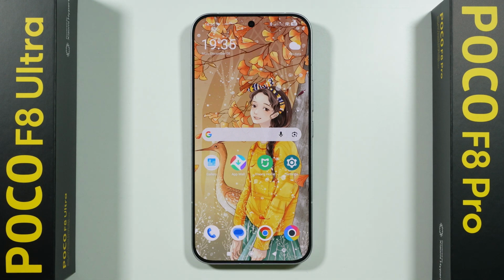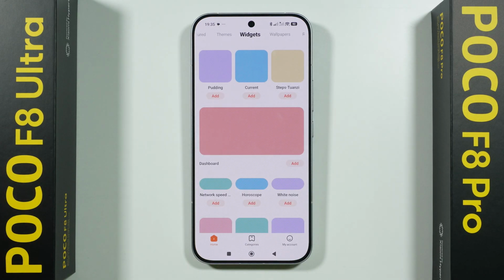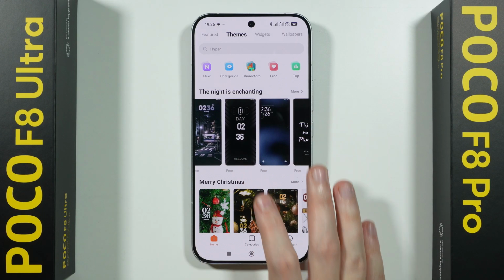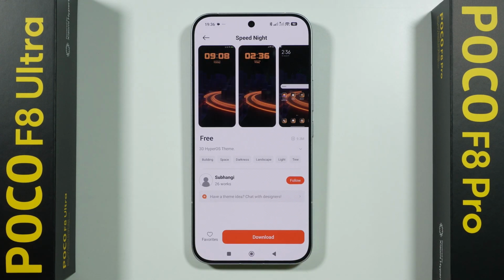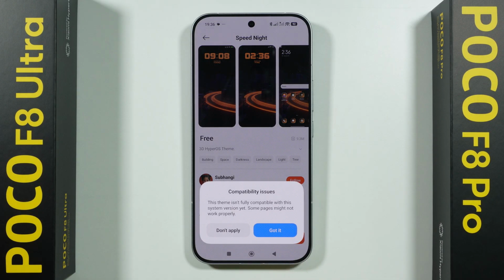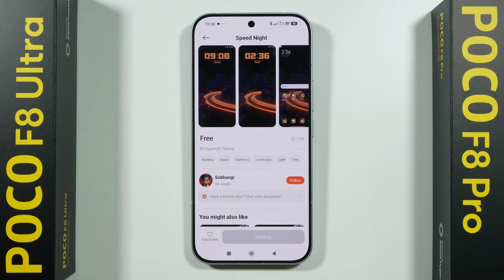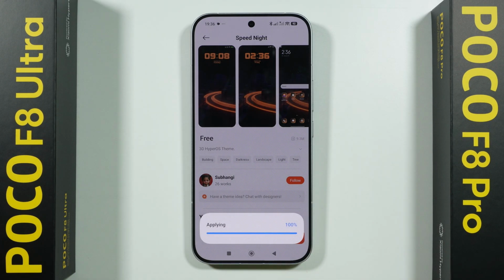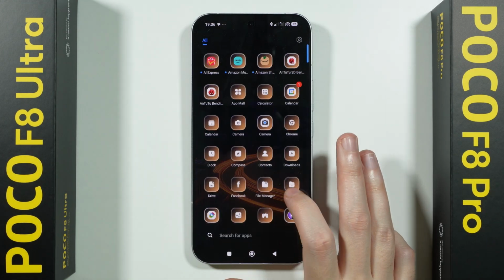POCO F8 Pro/F8 Ultra: How to Change Theme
In this video, I'll show you how to change the theme on your POCO F8 Pro and F8 Ultra. This process lets you apply different visual styles that alter your home screen, icons, and system colors. Follow these simple steps in your phone's theme store or settings to personalize the look of your device.